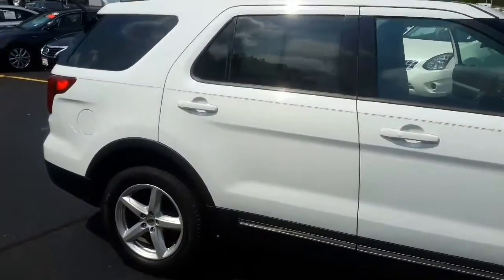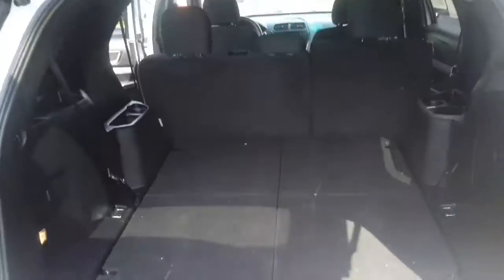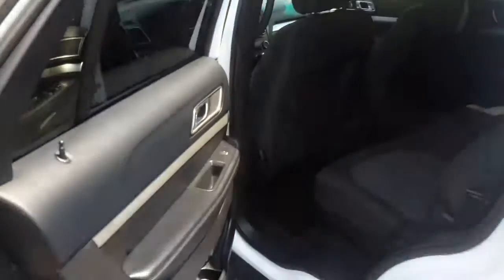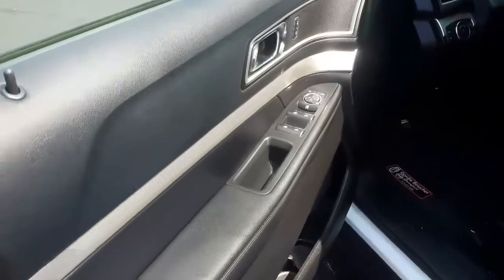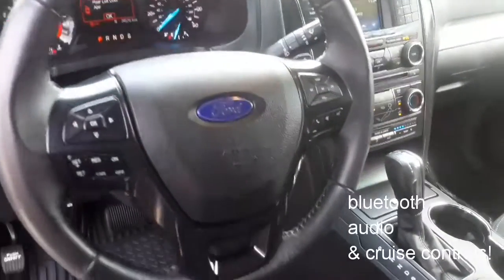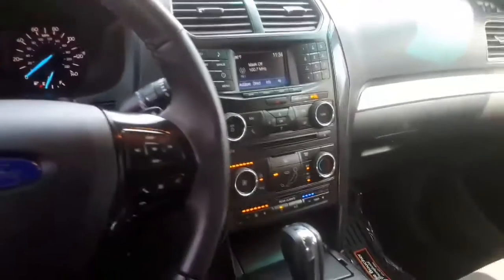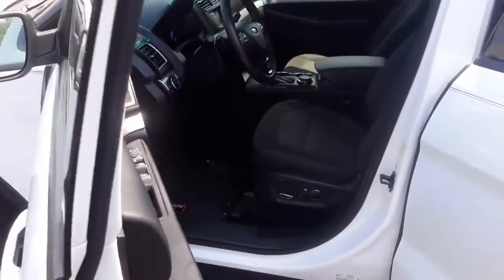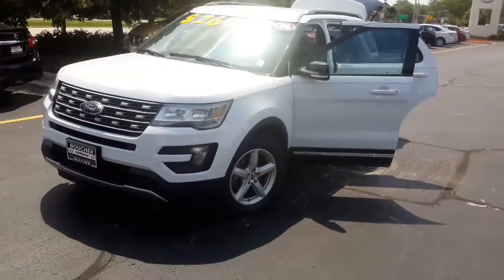Pre-Owned 2016 Ford Explorer XLT- Gordie Boucher Nissan of Greenfield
Quick video of one of our awesome Pre-Owned vehicles